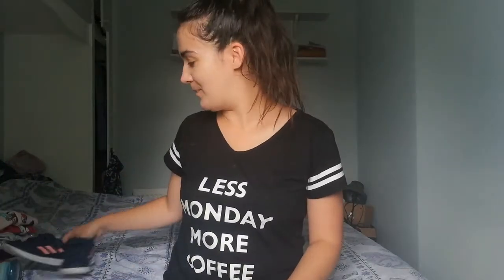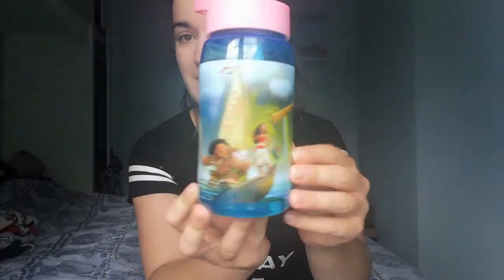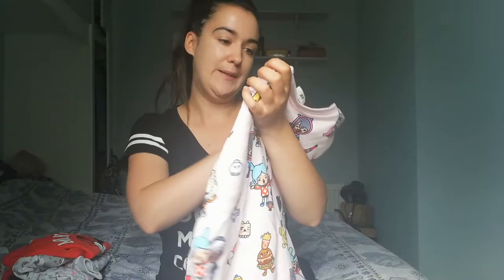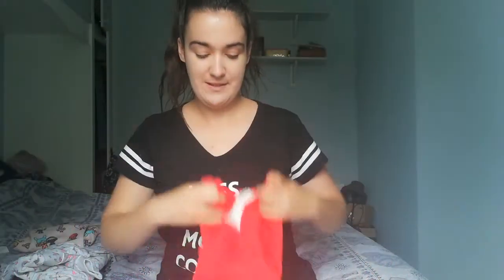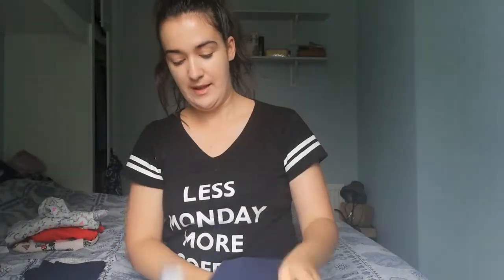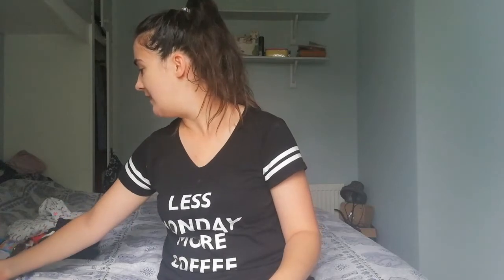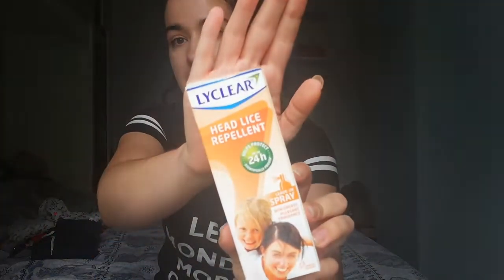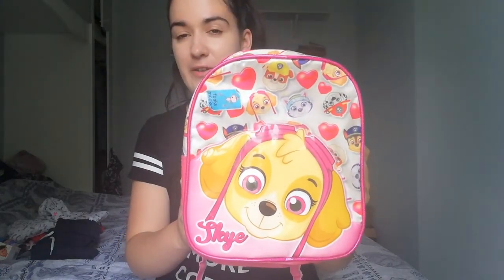BACK TO PLAYSCHOOL HAUL | THE BASICS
Today I bring you a basic back to playschool haul. A small few bits to get us started!